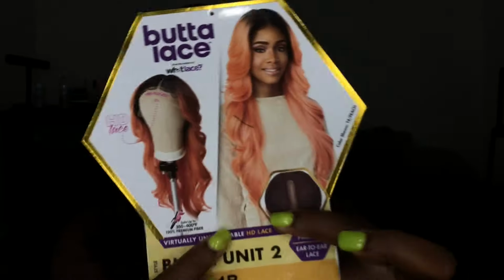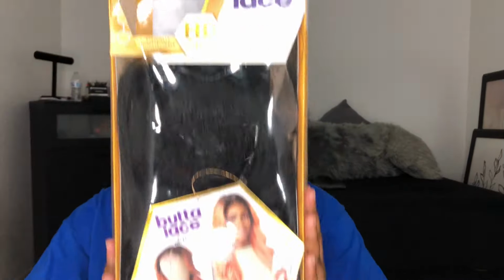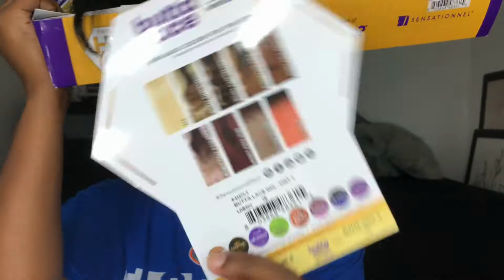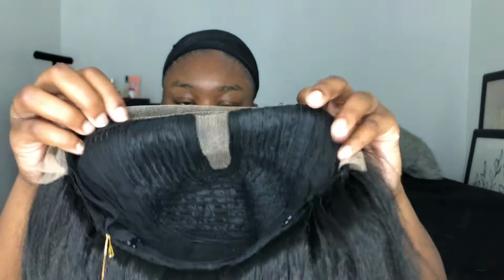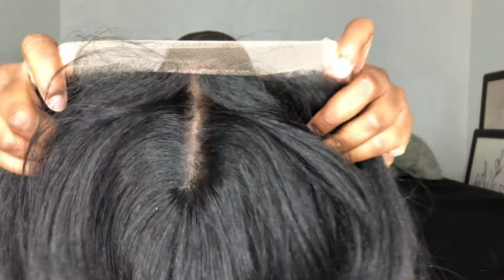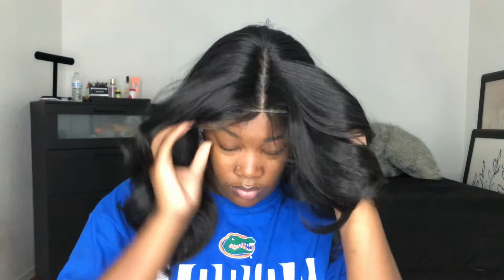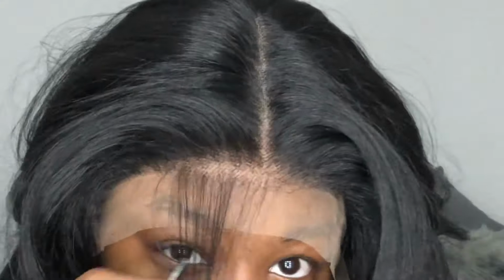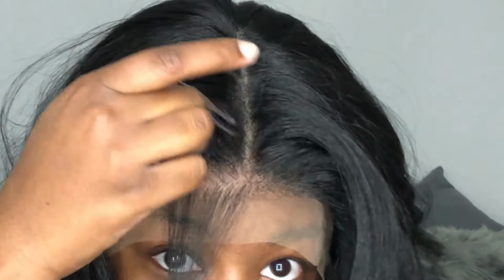Sensationnel What Lace “ BUTTA”Affordable 13X6 Synthetic Lace Frontal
ITEM NAME: Sensationnel HD Lace Front Wig Butta Lace Unit 2

Personal IG: Iamasianotblasian